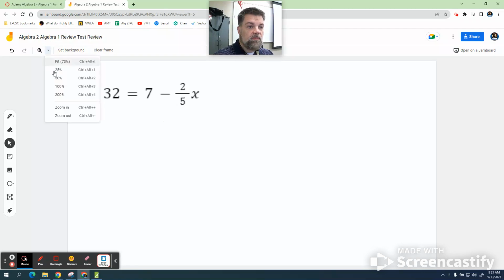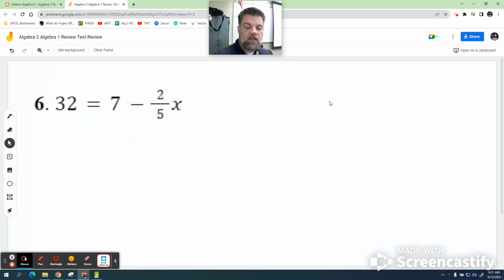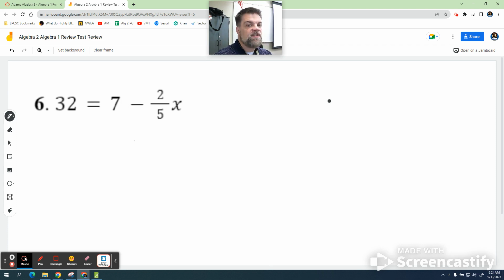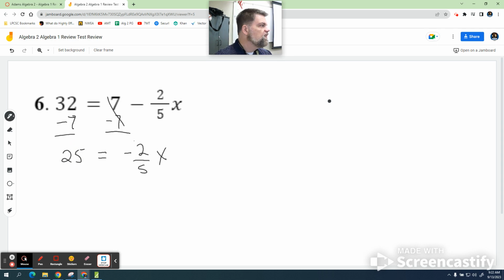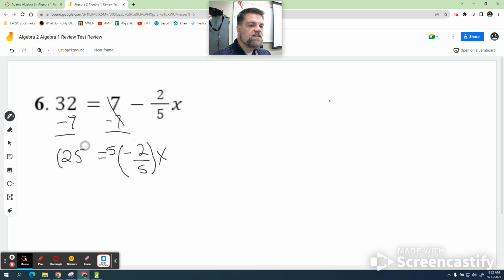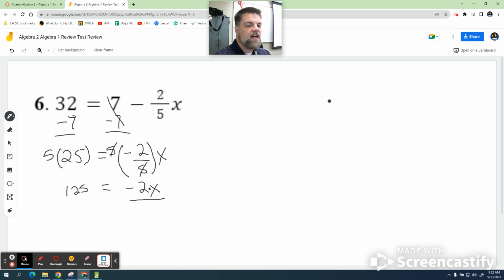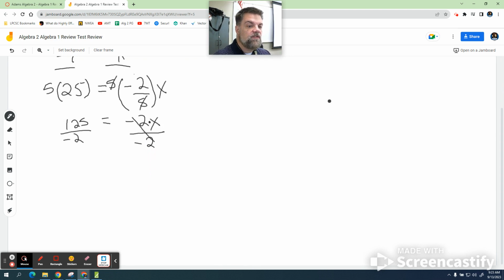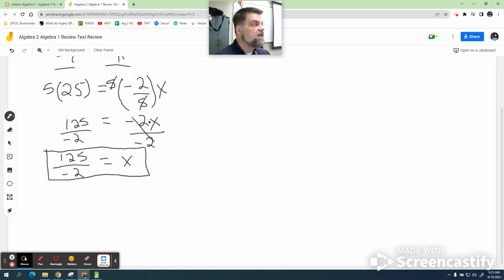Algebra 2 Algebra 1 Test Review Problem 6